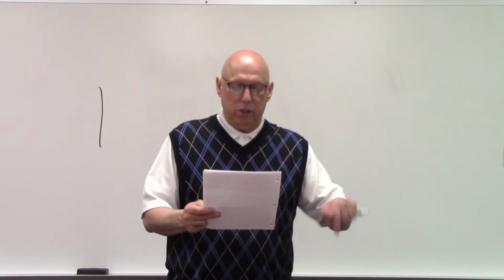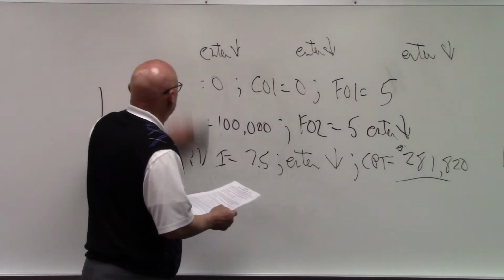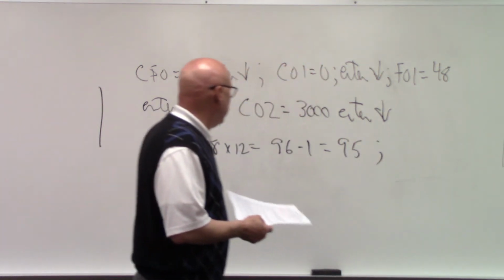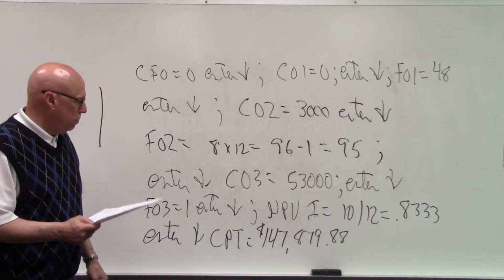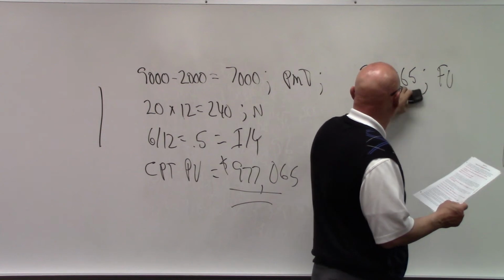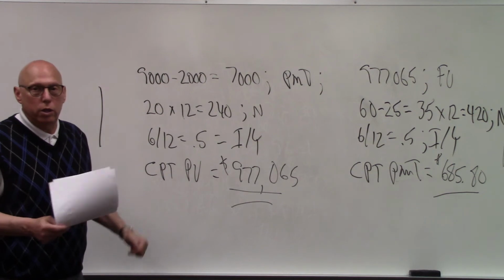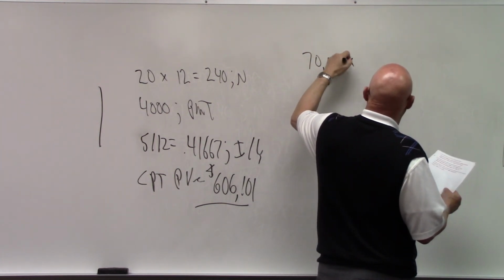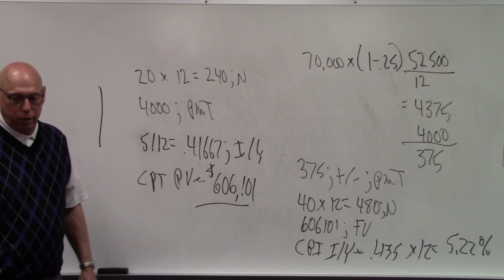Man Fin Chp 6 HW 5